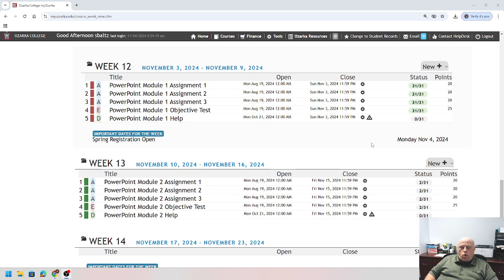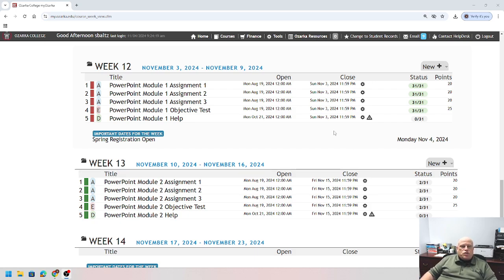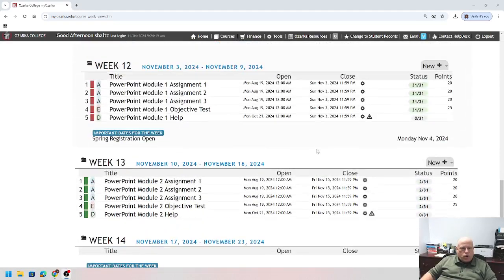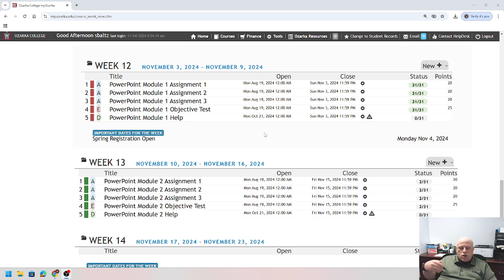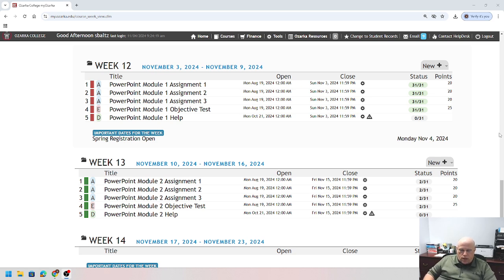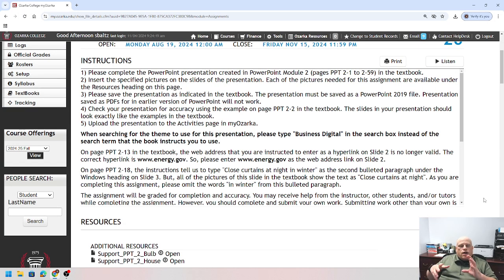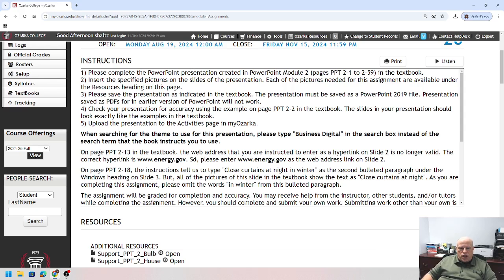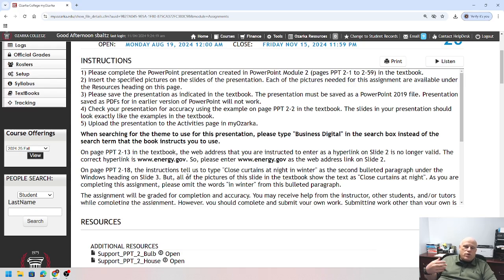CPSI1003 Computer Applications Fall 2024 Weeks 12-13 Video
In this video, I give some feedback on the PowerPoint Module 1 activities and give some details about the PowerPoint Module 2 activities.